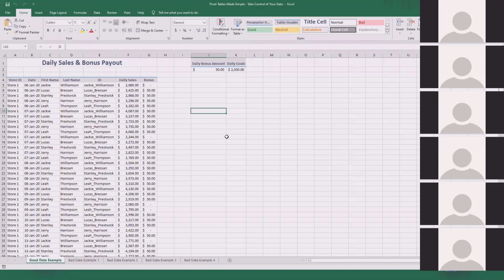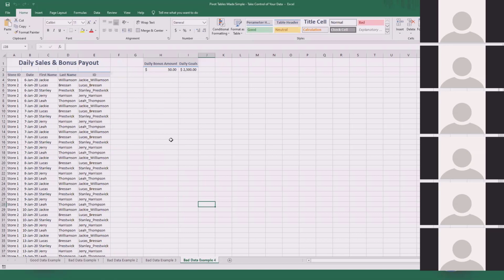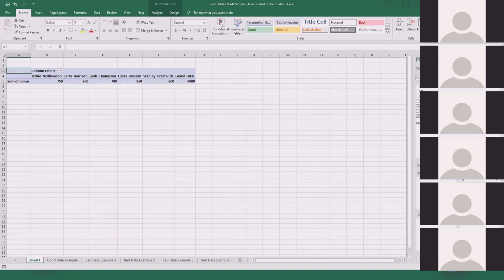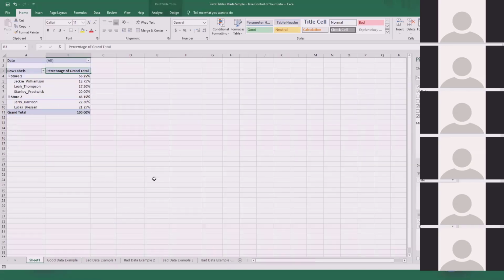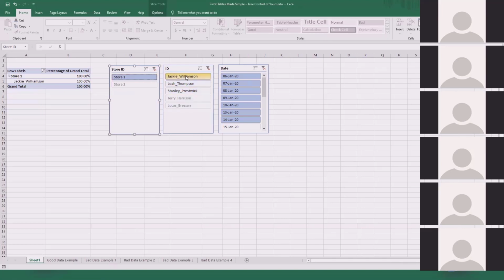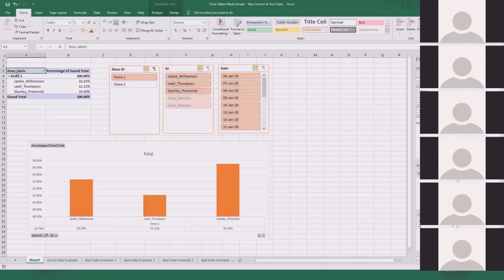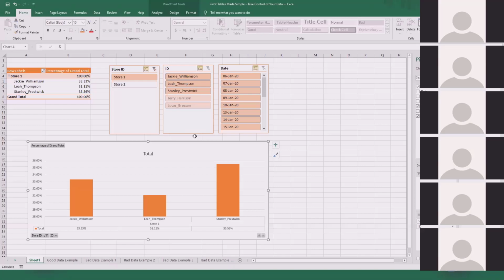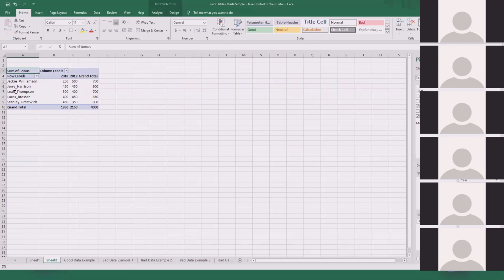Pivot Tables Made Simple - Webinar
This webinar, originally presented on January 22, 2020, was designed to highlight how pivot tables can be used to help organize and analyze your data, best practices for creating pivot tables, and how to add pizzazz.

For more information on our services please go (for the rest of Canada).